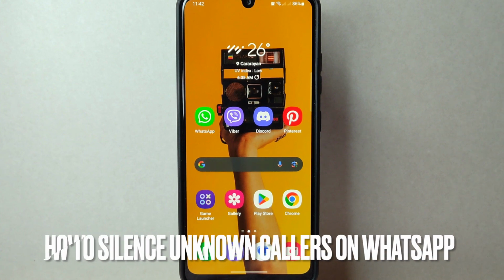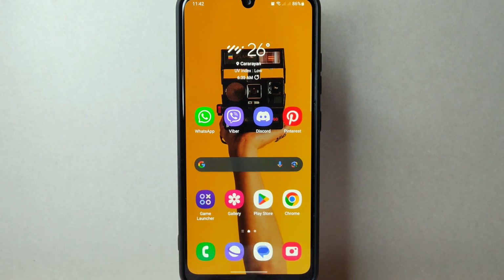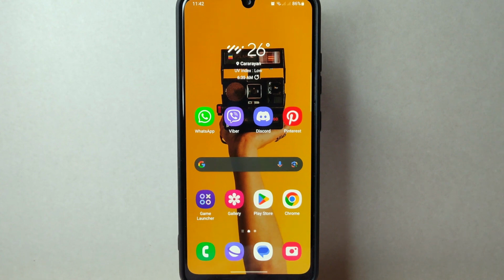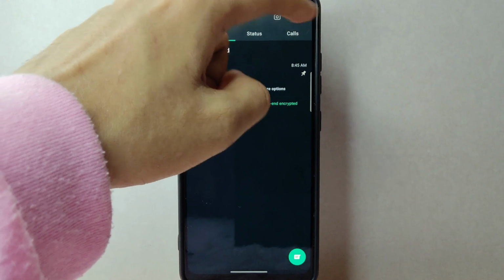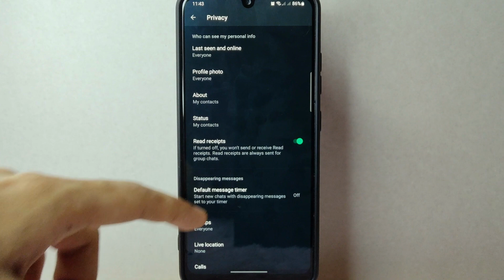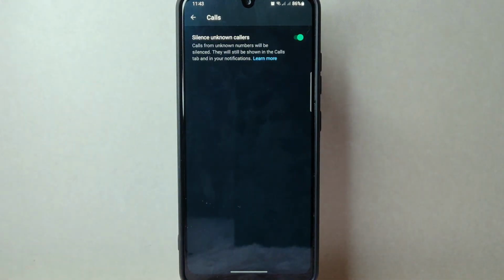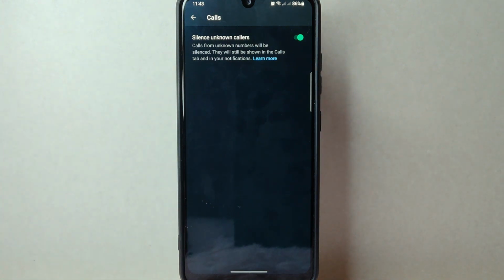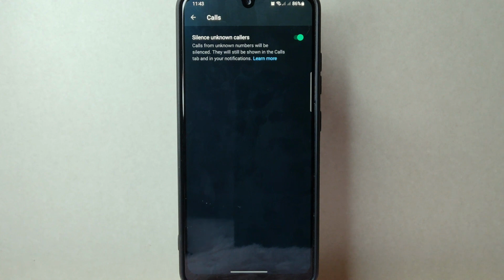✅ How To Silence Unknown Callers On WhatsApp 🔴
Get in touch!